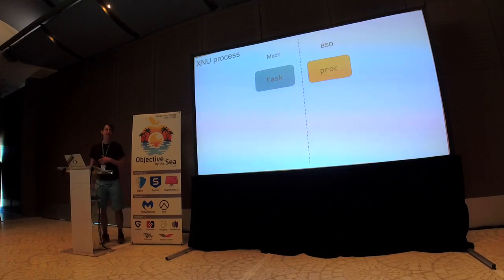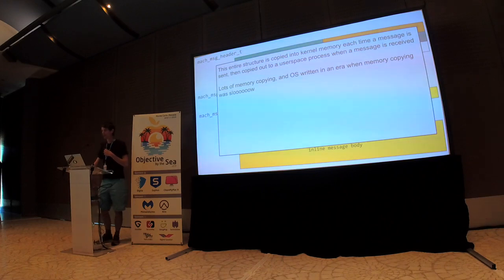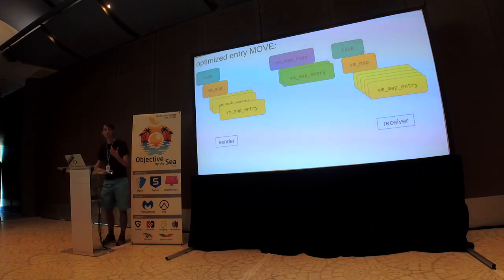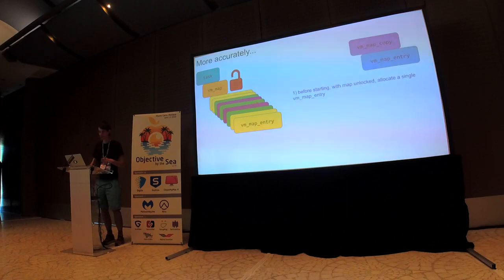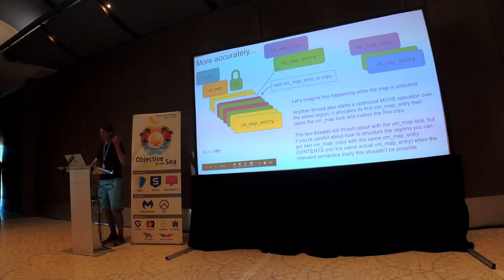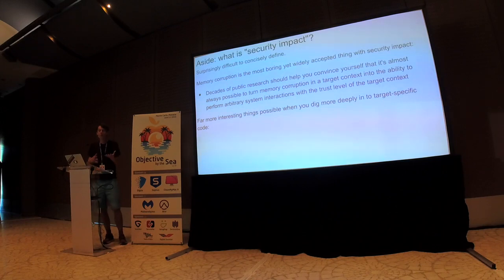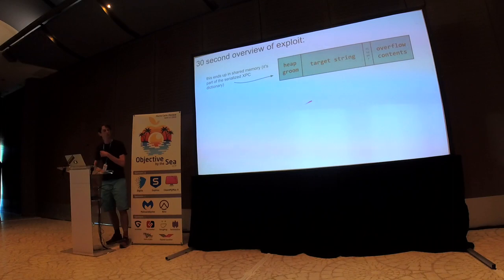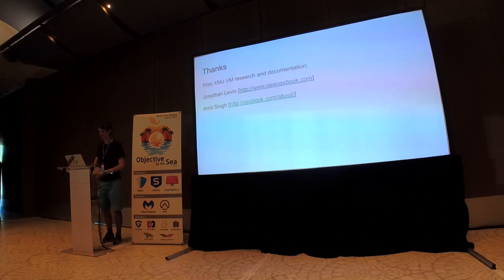OBTS v2.0: "vm_map'ping out XNU virtual memory" (Ian Beer)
Virtual memory management is a fundamental and highly complex part of any operating system; XNU's implementation is no exception. As with any sufficiently complex system, virtual memory management comes with its own vulnerability classes.

In this talk we'll cover some XNU virtual memory fundamentals and take a look at CVE-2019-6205 as a case study for what can go wrong, and how to exploit it when it does.

Ian Beer finds bugs at Google.